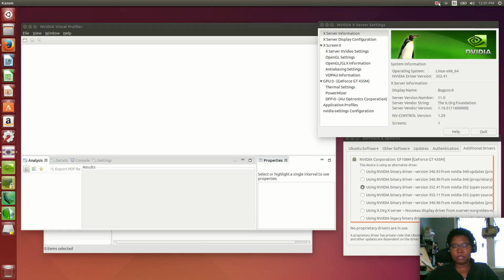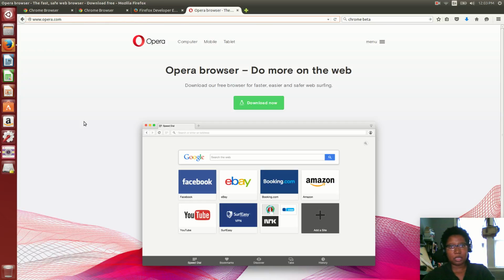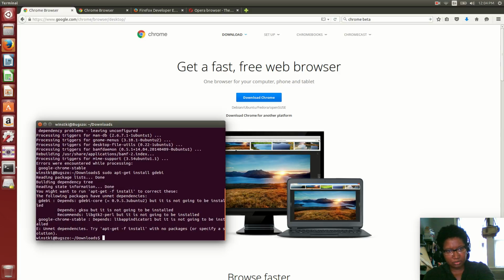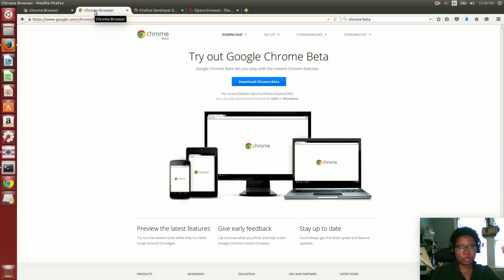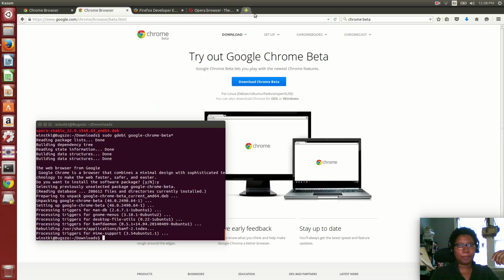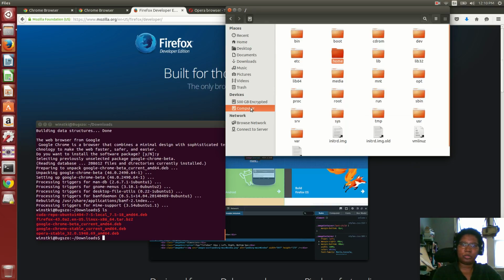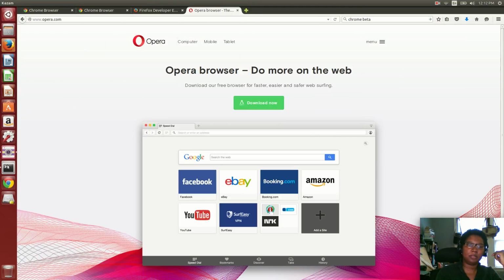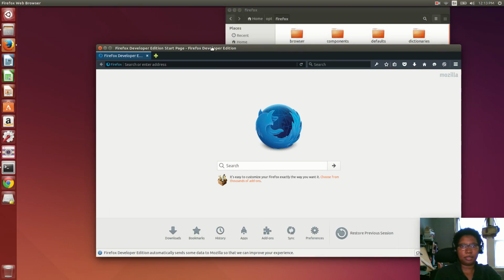HTS Dev Diary: Install Browsers (Ubuntu)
Kim installs some extra browsers on her Linux development machine for web and android development.

HighTechSister = K.L.W-Jackson

CONNECT!